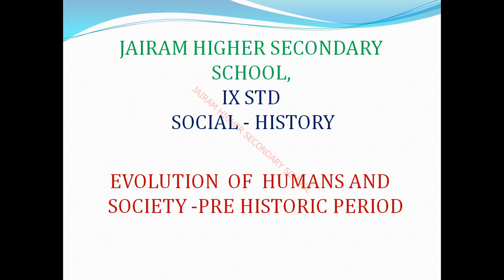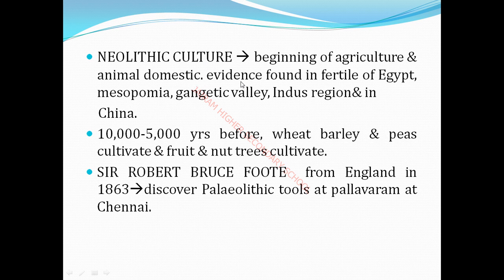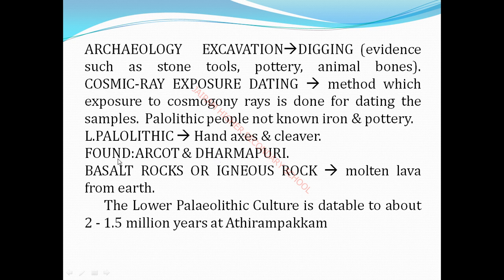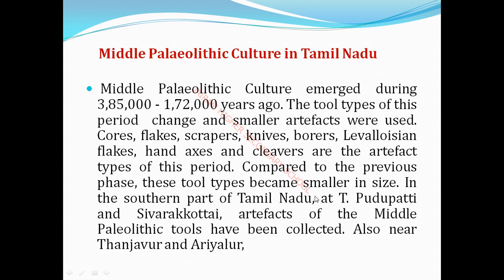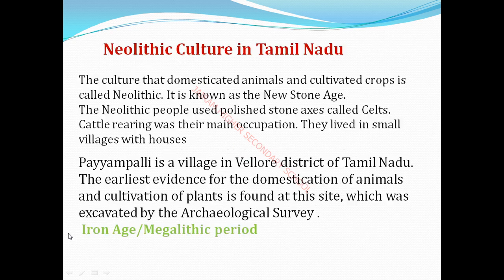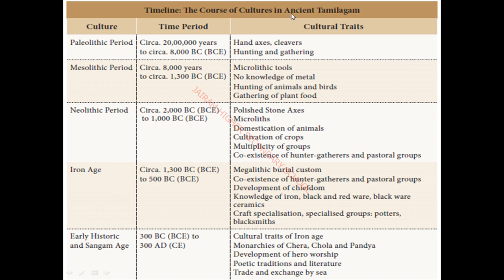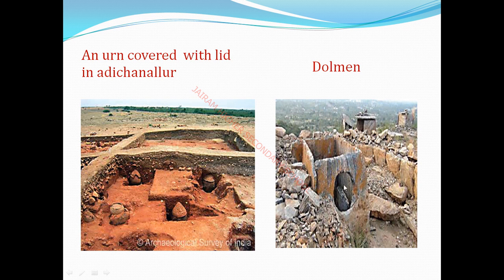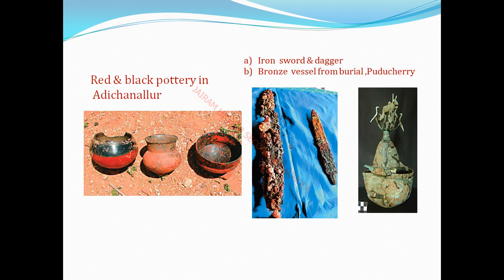IX STD SOCIAL HISTORY LESSON 1 PART 2